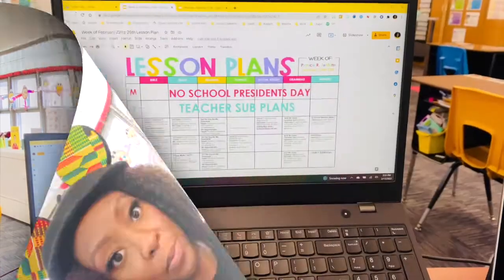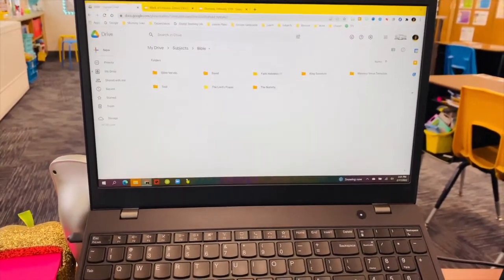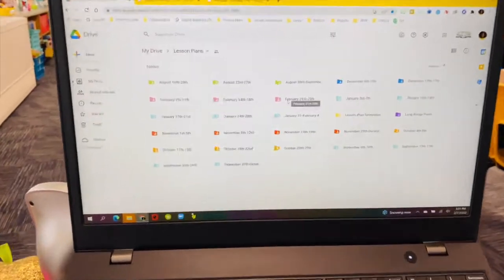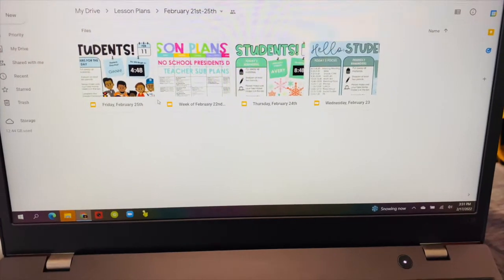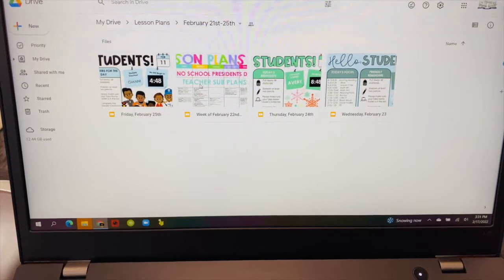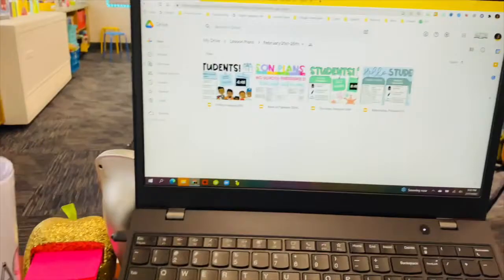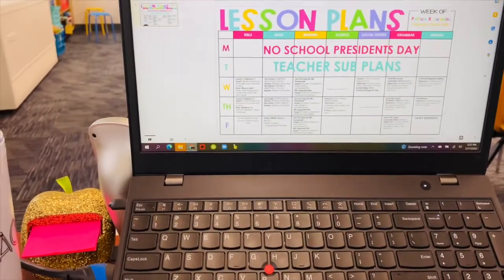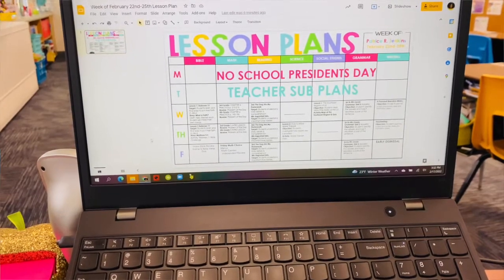Lesson Plan With Me For The Week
XO, Patty